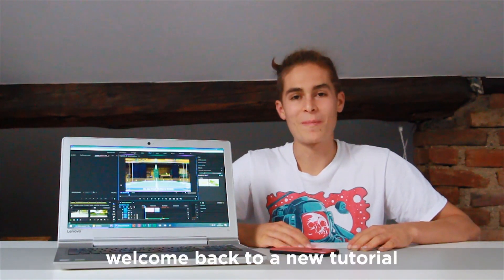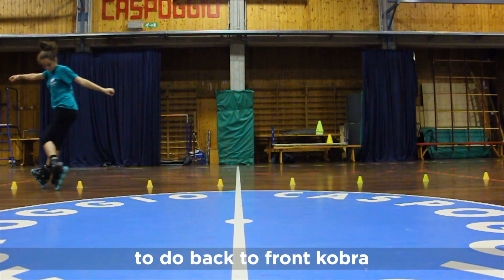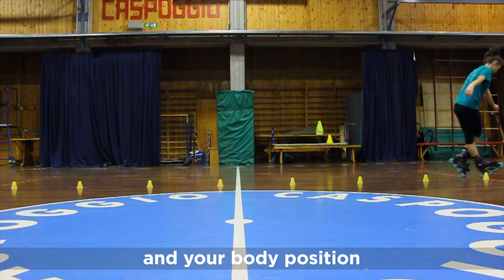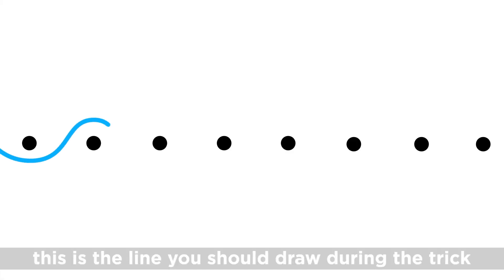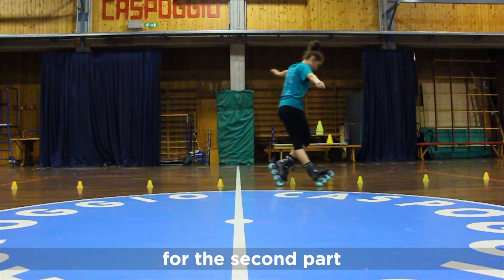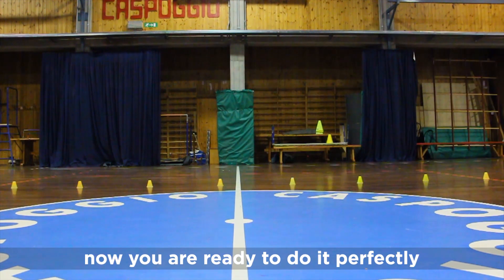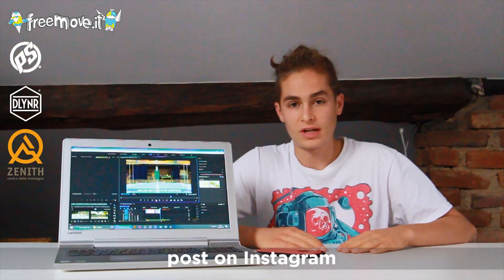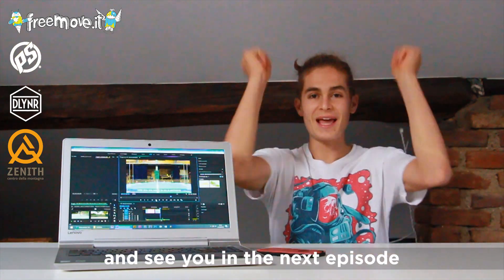HOW TO SKATE TUTORIAL: KOBRA BACK TO FRONT - LORENZO GUSLANDI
WHAT'S UP GUYS! welcome back to a new tutorial 🙂
Back to front kobra with Ilaria Guslandi
Big thanks to Zenith - Centro della Montagna for the awesome location!!
and what you would love to see in the next episodes
Every friday a new tutorial will be out so make sure not to miss anyone!
Skates: Powerslide x UC Wheels x Wicked Hardware
Clothes: Dolly Noire
Team: Roller Macherio - sez. Freestyle & Freemove Shop & Powerslide Urban